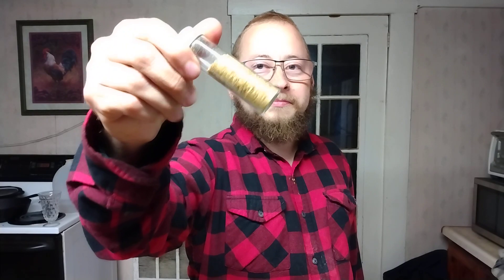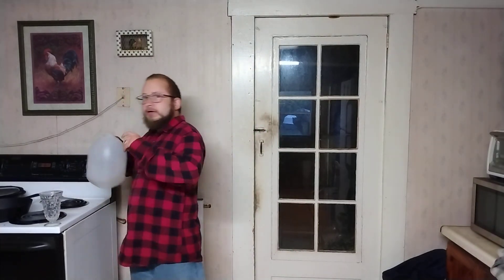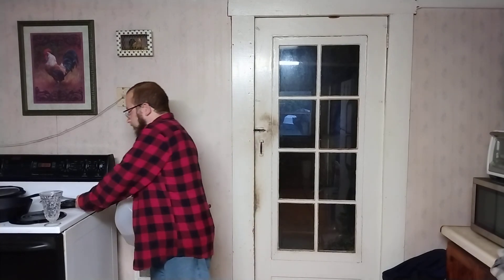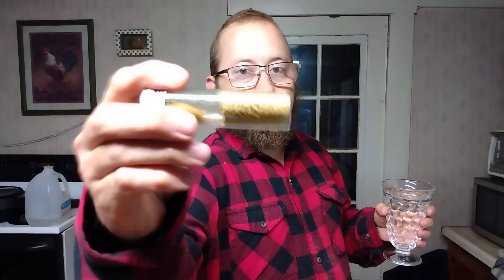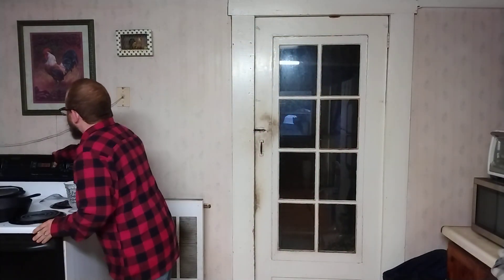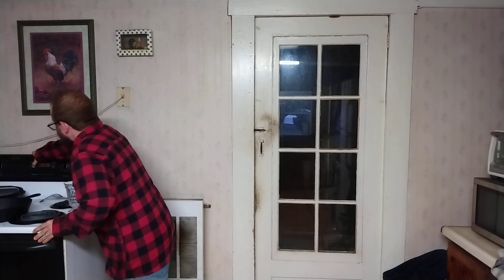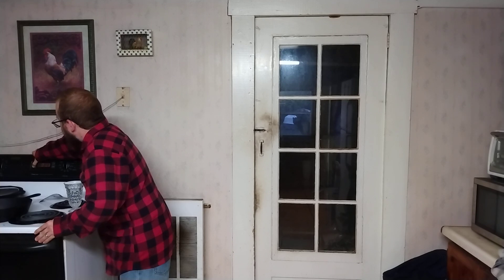The "PEPPER D" Powder CHALLENGE